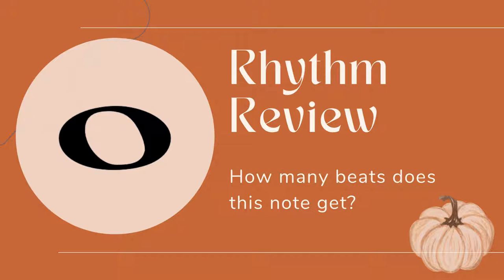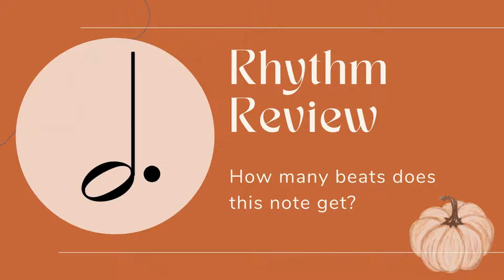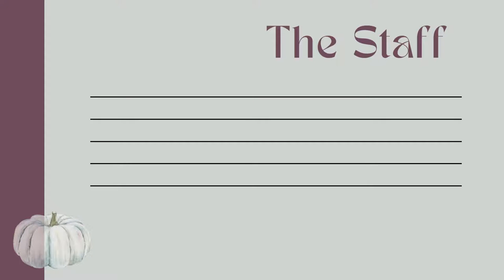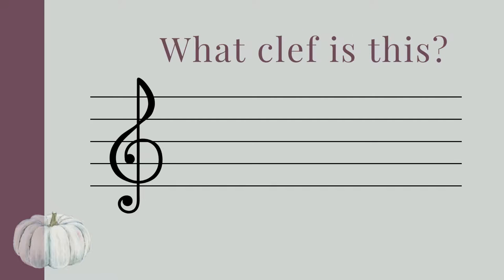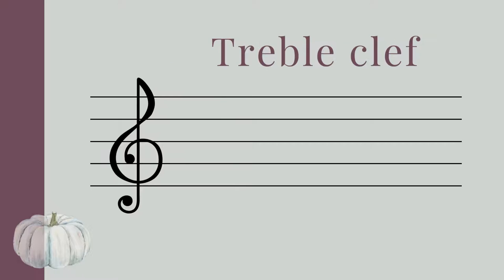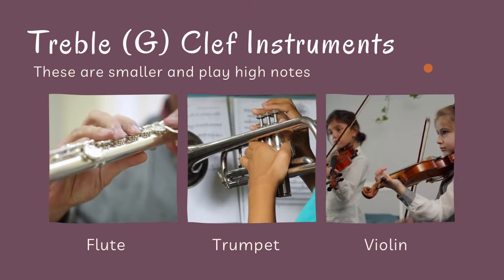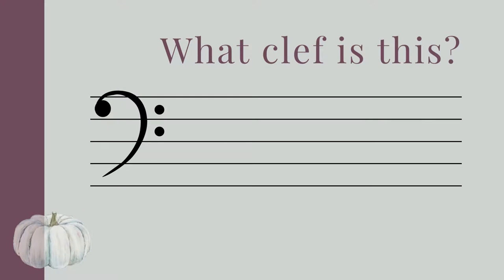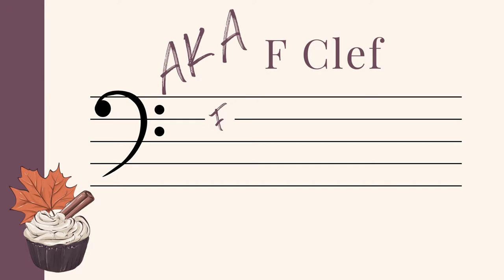Music Symbols Review Video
Reviews types of notes & clefs.